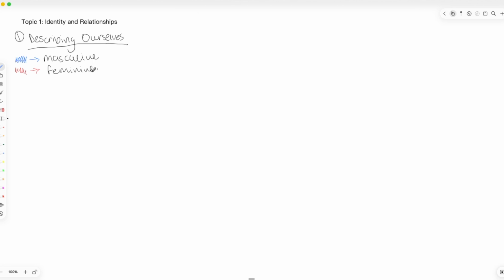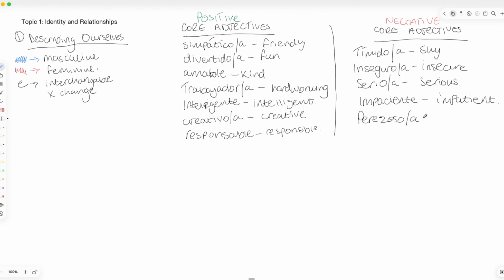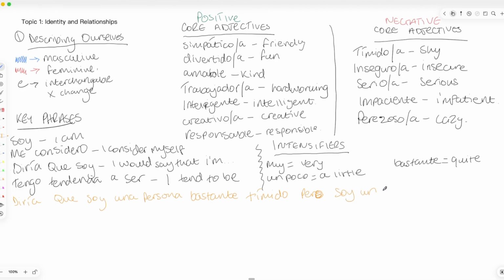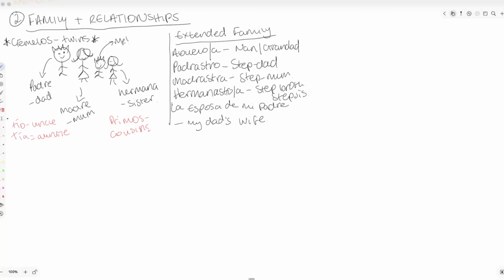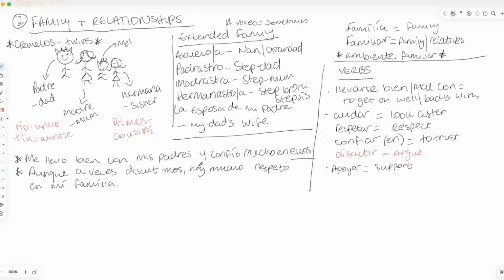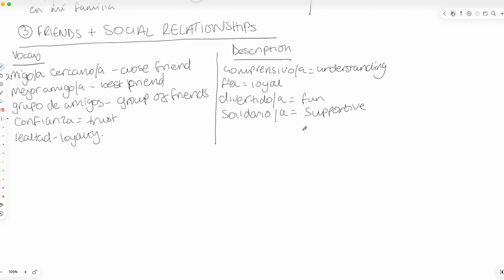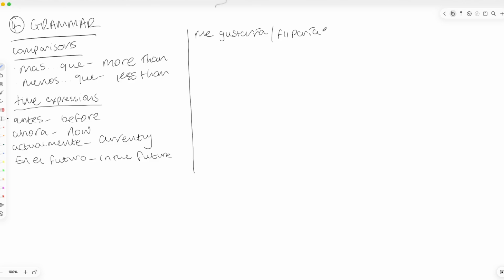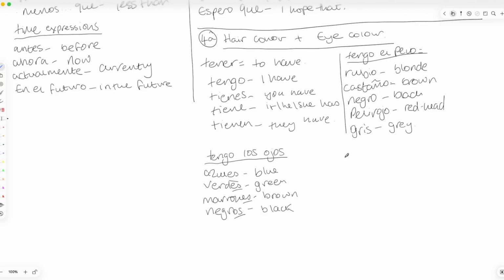GCSE Spanish Revision Identity and Relationships with Others - AQA and EdExcel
This video goes through some essential vocab and grammar you need to know for the topic of identity and relationships with others.

This video along with all of our videos are NOT endorsed by any exam board, they are produced purely for revision purposes by Horizon Education!